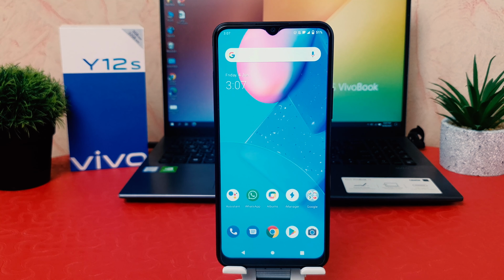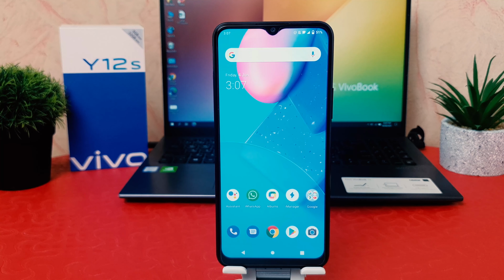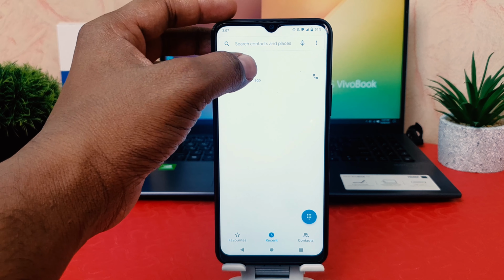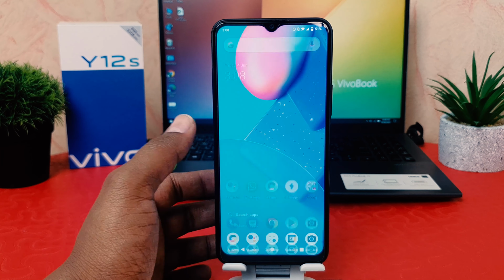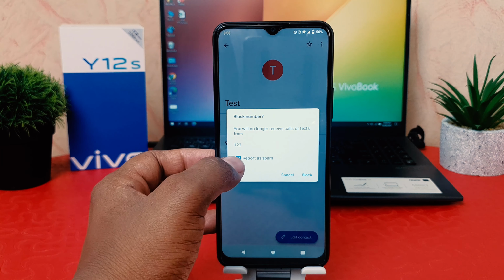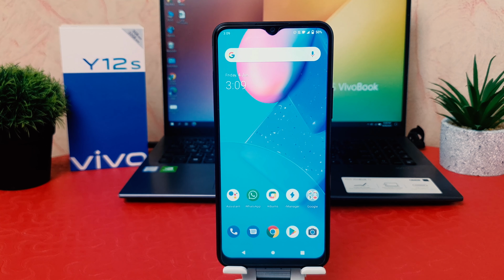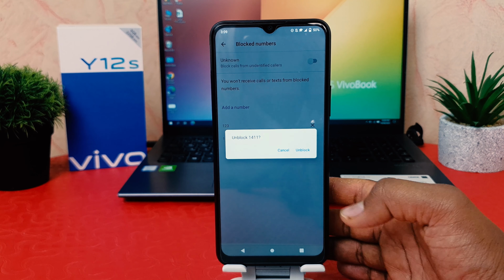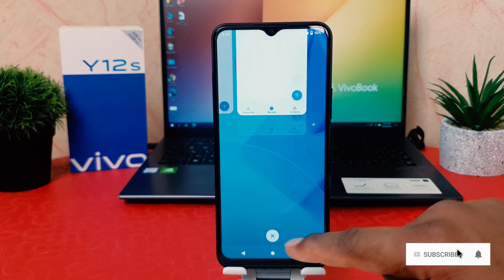How to Block Contact in Vivo Y12s - Block Calls & Texts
Vivo Y12s smartphone was launched in November 2020. The phone comes with a 6.51-inch touchscreen display with a resolution of 720x1600 pixels and an aspect ratio of 20:9. Vivo Y12s is powered by an octa-core Qualcomm Snapdragon 439 processor. It comes with 3GB of RAM. The Vivo Y12s runs Android 10 and is powered by a 5000mAh battery.

As far as the cameras are concerned, the Vivo Y12s on the rear packs a 13-megapixel primary camera with an f/2.2 aperture, and a 2-megapixel camera with an f/2.4 aperture. The rear camera setup has autofocus. It sports an 8-megapixel camera on the front for selfies with an f/1.8 aperture.

The Vivo Y12s runs Funtouch OS 11 is based on Android 10 and packs 32GB of inbuilt storage that can be expanded via microSD card with a dedicated slot. The Vivo Y12s is a dual-SIM (GSM and GSM) smartphone that accepts Nano-SIM and Nano-SIM cards. The Vivo Y12s measures 164.41 x 76.32 x 8.41mm (height x width x thickness) and weighs 191.00 grams. It was launched in Glacier Blue and Phantom Black colours.

Connectivity options on the Vivo Y12s include Wi-Fi, GPS, Bluetooth v5.00, USB OTG, Micro-USB, FM radio, 3G, and 4G (with support for Band 40 used by some LTE networks in India). Sensors on the phone include accelerometer, ambient light sensor, compass/ magnetometer, proximity sensor, and fingerprint sensor.

If you want to add a contact to the blacklist, then watch the above video tutorial to easily get into call settings to pick a specific number in order to block calls and texts from the chosen number. In the result, you will be free from unwanted calls.